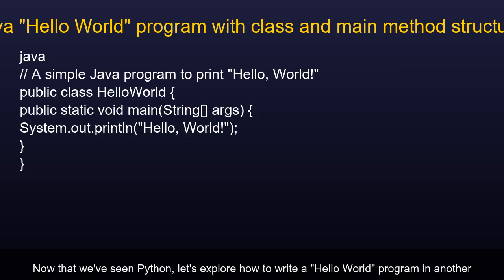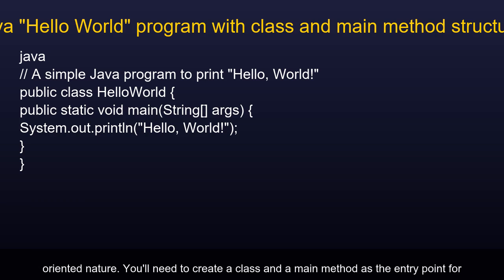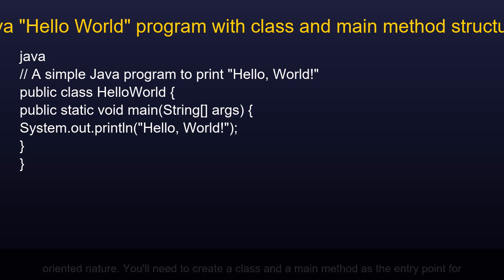Python Tutorial - Hello World Program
Topic: Hello World Program

📌 Chapters:

00:00 Understanding the purpose and role of a "Hello World" program.
01:00 Python "Hello World" program using the `print()` function.
02:00 Java "Hello World" program with class and main method structure.